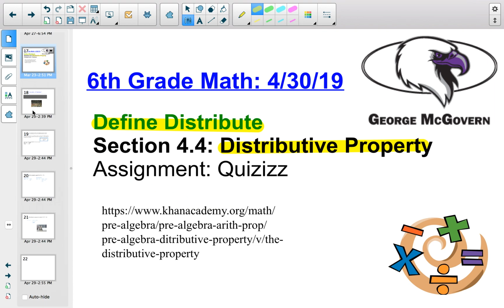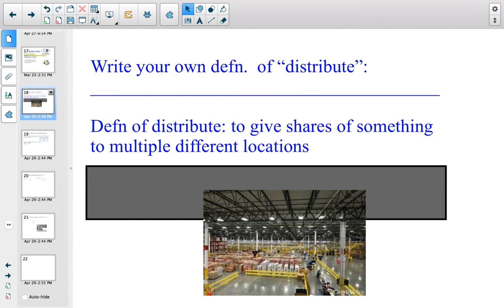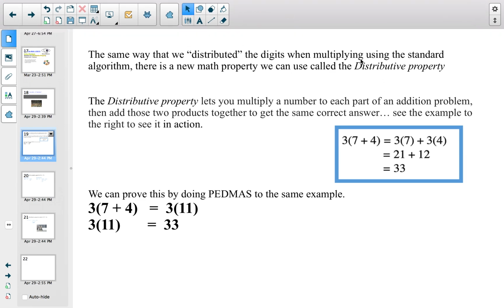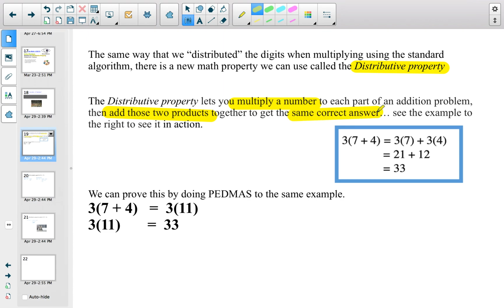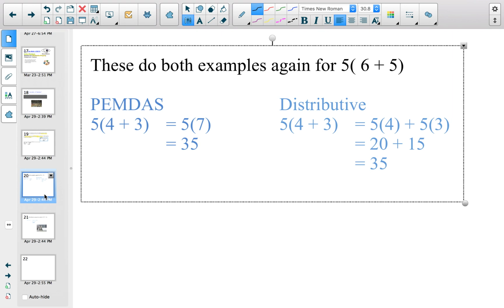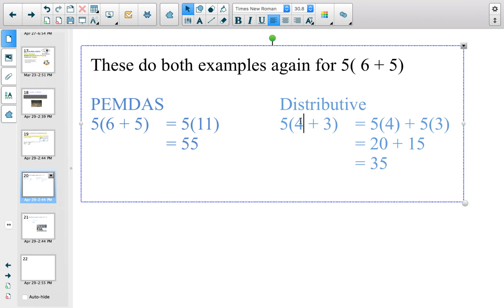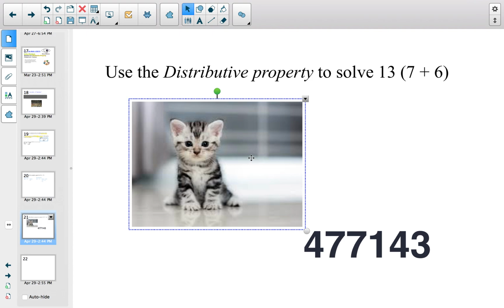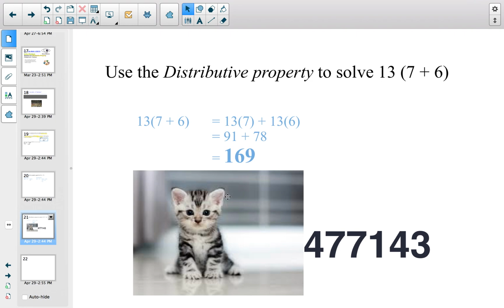GMMS Distributive Property Part I